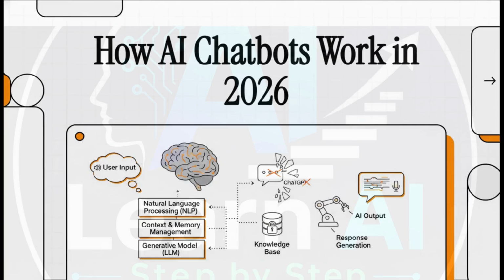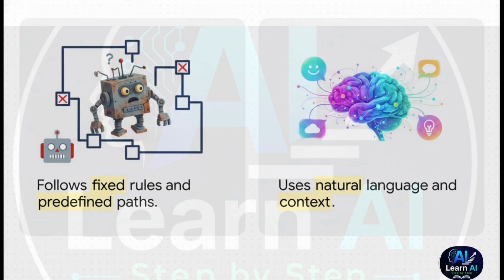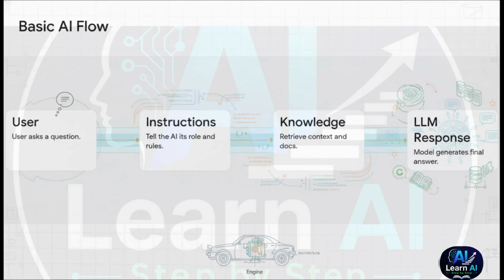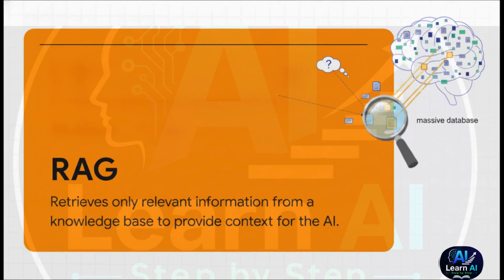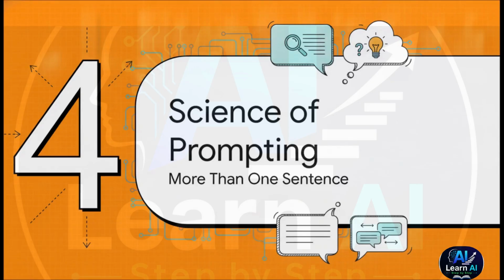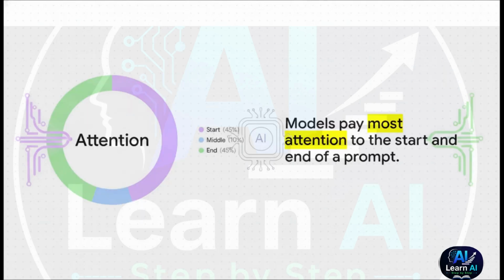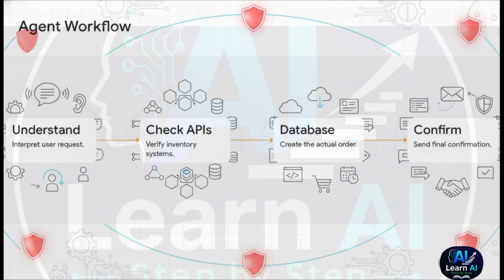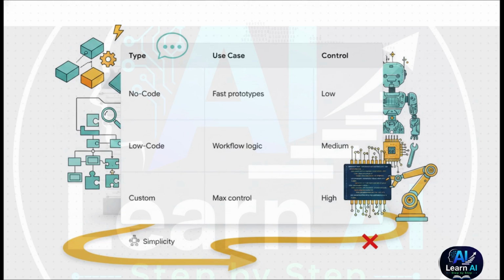AI Agents vs Chatbots: What's the Real Difference?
Welcome to the AI Learning Community! 🤖🚀

We're excited to have you here. Whether you're just starting your AI journey or already exploring advanced tools, you've joined a community that believes learning should be simple, practical, and valuable.

🌟 What you can expect:

🤖 The latest AI tools and updates
💡 Practical tips to boost your productivity
💼 AI skills for work, business, and freelancing
🎯 Real-world projects and learning resources
🔥 Exclusive content and community discussions

💬 Community Guidelines

✅ Be respectful and supportive.
✅ Ask questions. No question is too small.
✅ Share your knowledge and experiences.
✅ Help others grow and learn.
✅ Keep discussions focused on AI and technology.

🚀 Our Mission

To help thousands of people master Artificial Intelligence through clear, practical, and easy-to-follow learning.

Together, we'll explore the world of AI, build valuable skills, and stay ahead in a rapidly changing digital landscape.

💙 Thank you for being part of the AI Learning Community.

Learn. Build. Innovate. Together. 🤖✨